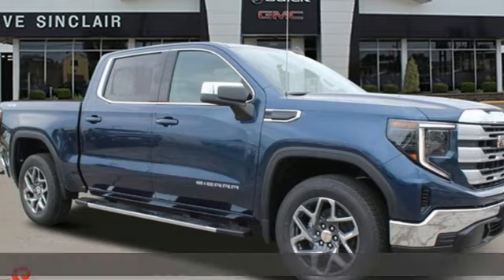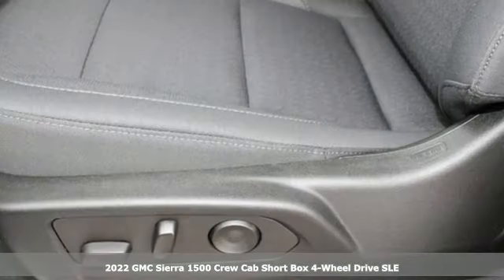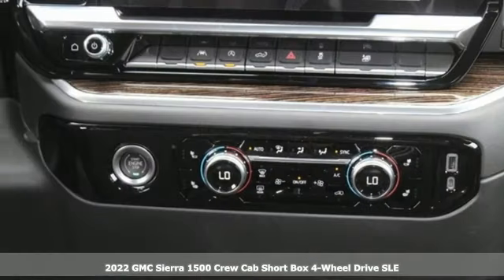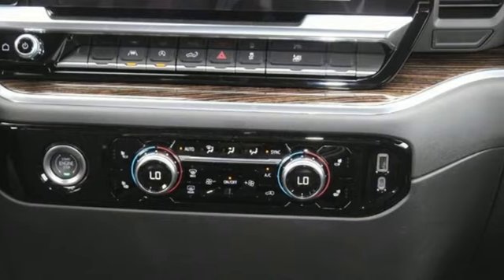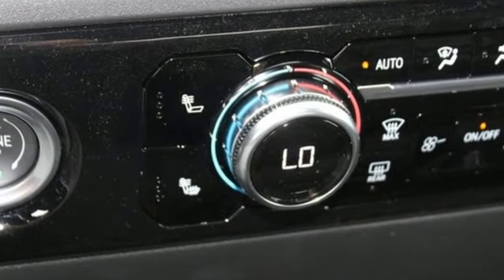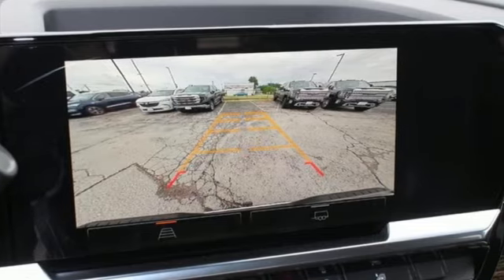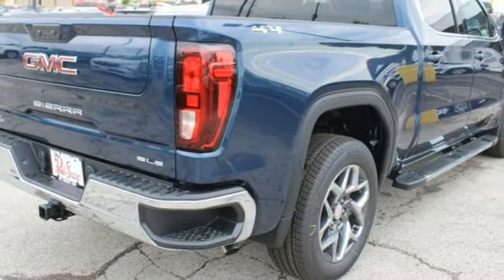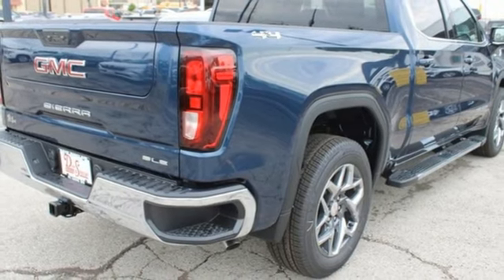New 2022 GMC Sierra 1500 Saint Louis, MO T220690 - SOLD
Year: 2022
Make: GMC
Model: Sierra 1500
Trim: 4WD SLE Crew Cab
Engine: 2.7L Turbocharged
Transmission: Automatic
Color: Pacific Blue Metallic - Blue
Interior: Jet Black Cloth
Stock #: T220690
VIN: 3GTPUBEK1NG619024

Address:
5655 S Lindbergh Blvd